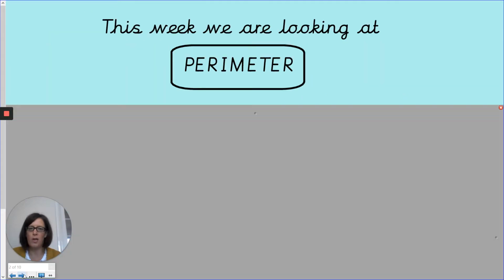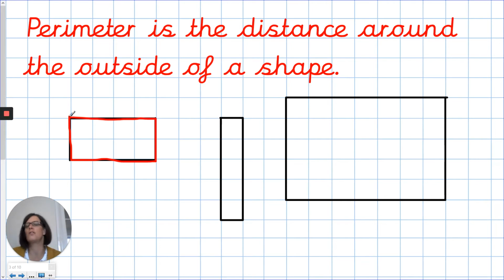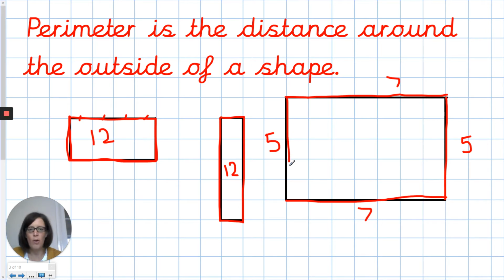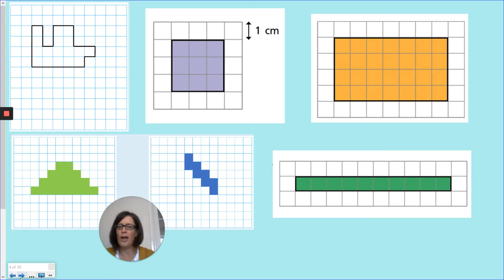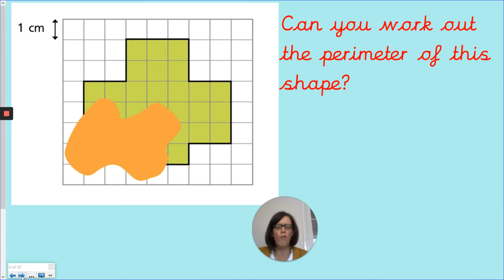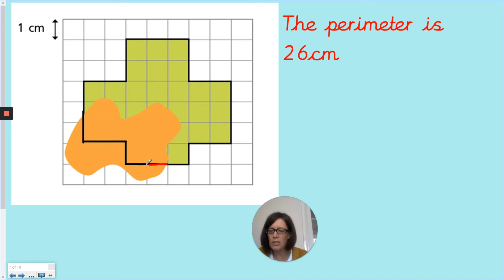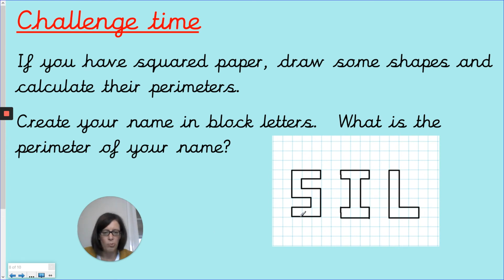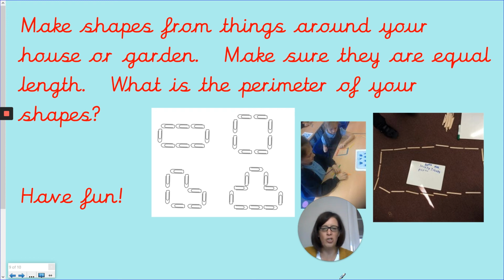Edinburgh - Maths - Perimeter lesson 1 - 12.5.20